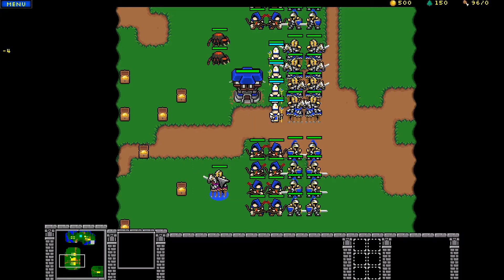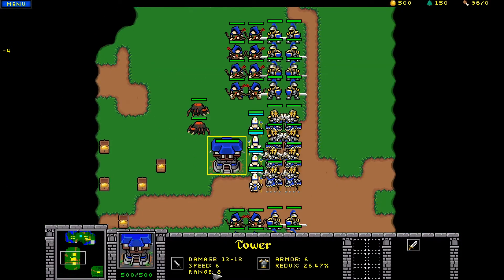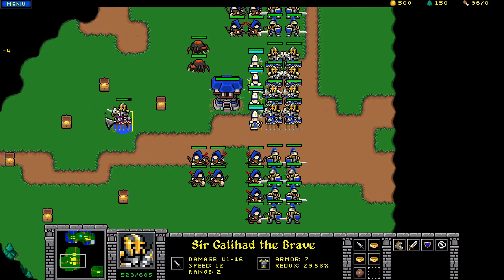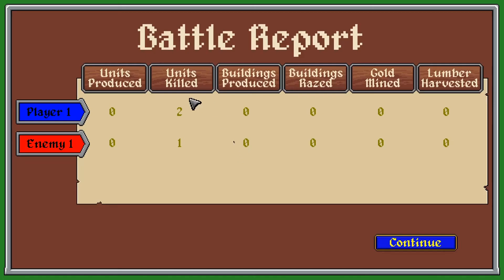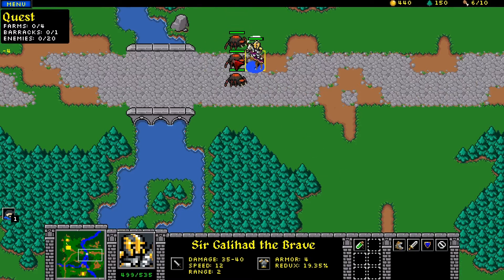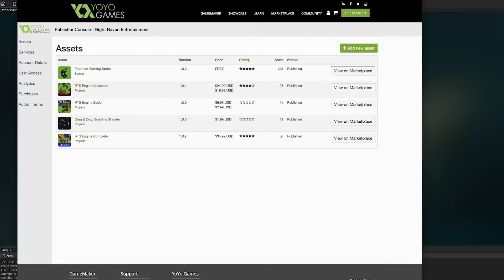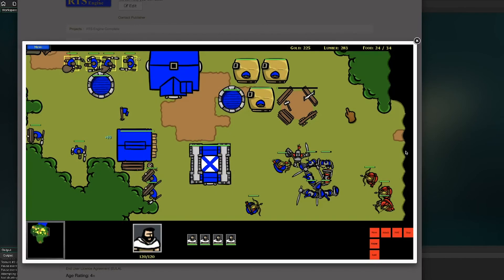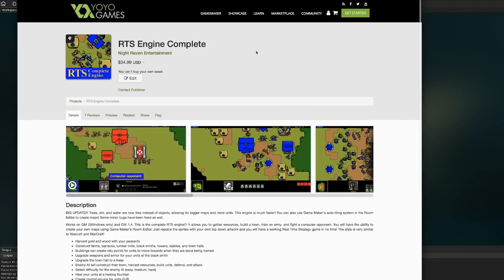RTS Dev 07 - Inventory System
I added a hero and an inventory system. The hero can now pick up items that give him more damage, armor, hit points, health regeneration, etc. I plan to add some more items at some point. Let me know what items you'd like to see!
This RTS Game was made with Game Maker Studio 2.
Let me know if you find any bugs or have any feedback! Thanks!